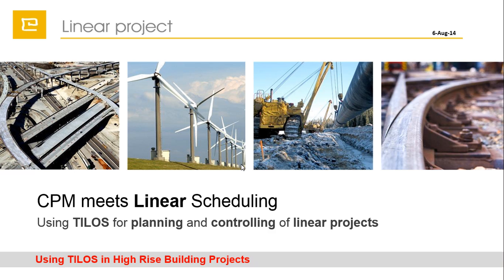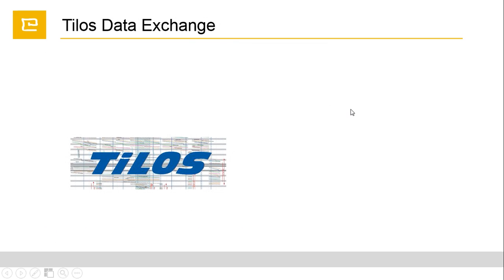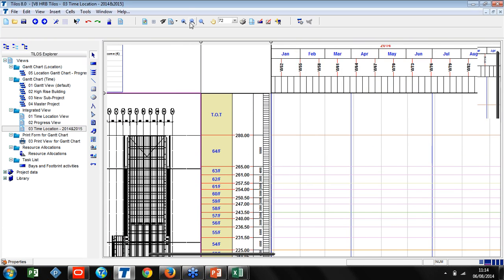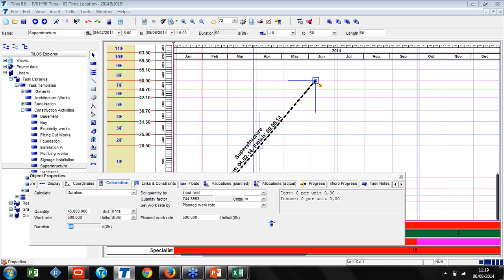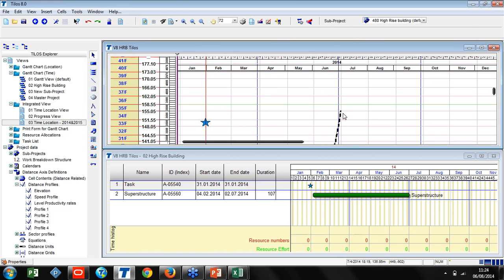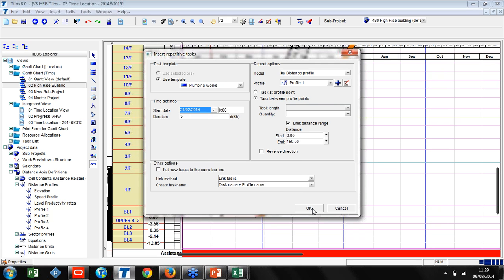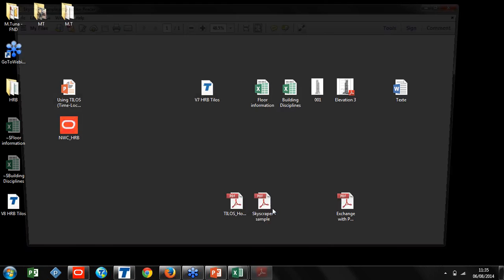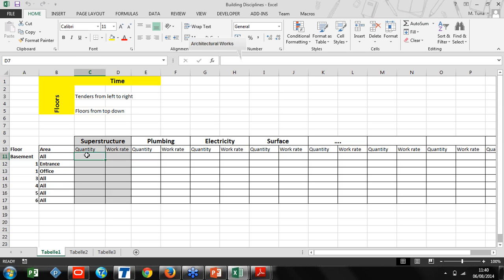Using in TILOS for High Rise Building Projects - T10